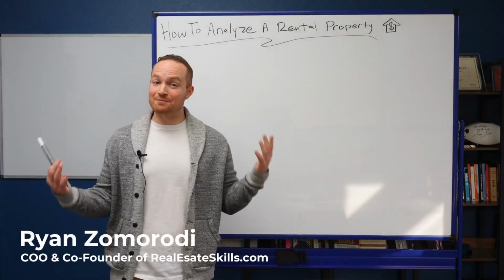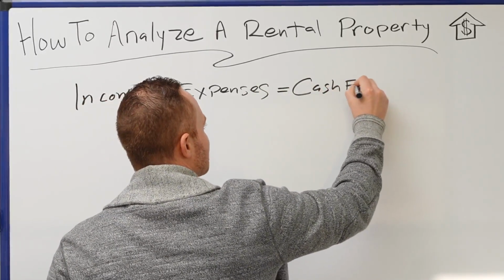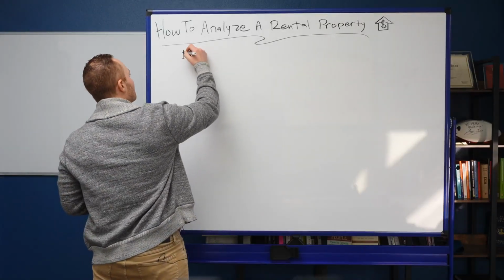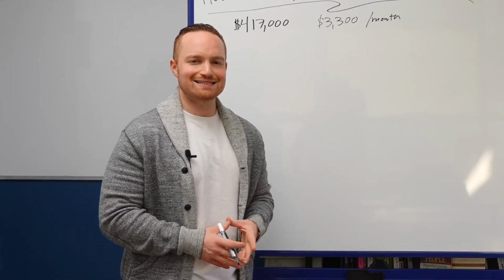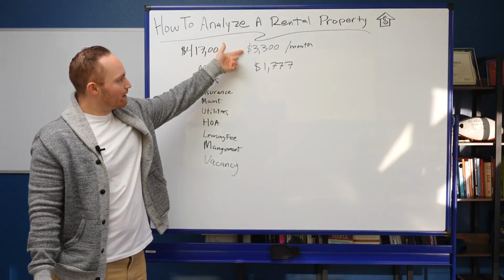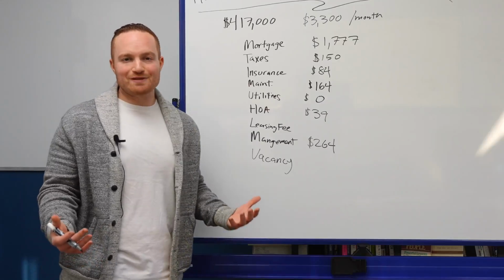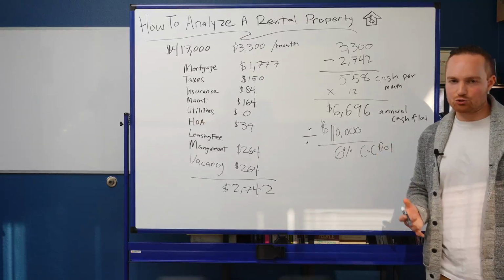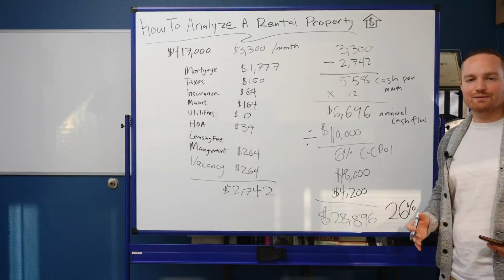How To Analyze A Rental Property (FAST & SIMPLE)!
Here's EXACTLY How To Analyze A Rental Property (The Fast & Simple Way)!

In this video,  Ryan Zomorodi, Co-Founder & COO of RealEstateSkills.com, breaks down how to analyze a rental property without complicated spreadsheets or fancy calculators. Whether you're a beginner or an experienced investor, understanding the numbers is key to making profitable real estate deals.

🏡 We've added our rental property calculator to our FREE DEAL CALCULATOR! Download your copy here to start effectively analyzing rental properties:

Whether you're looking to generate cash flow, take advantage of property appreciation, or build a scalable real estate business, this step-by-step guide has you covered!

💰 Investing in rental properties is all about the numbers. Watch this video to learn how to analyze rental deals like a pro and avoid costly mistakes!

What You’ll Learn About Analyzing Rental Real Estate:
✅ The most important numbers to analyze before buying a rental
✅ How to calculate cash flow and cash-on-cash return when analyzing rental properties
✅ The difference between a good rental property deal and a bad one
✅ Why most real estate agents don’t know how to analyze rental investments
✅ A real-world example of a rental property Ryan bought & how he ran the numbers!

Timestamps:
0:00 - Introduction & why rental property analysis is crucial
0:30 - Importance of buying good deals & avoiding bad investments
1:55 - Real estate investing goals & building passive income
2:38 - Why you can’t rely on real estate agents for investment advice
3:51 - The income approach: How rental properties are valued
4:20 - Key rental property metrics: Cash flow & cash-on-cash return explained
8:33 - Real-life example of analyzing rental properties
9:55 - Estimating rental income using online tools & property managers
13:09 - Understanding property expenses (mortgage, taxes, insurance, etc.)
16:30 - How to calculate cash flow & total monthly expenses
24:04 - Determining cash-on-cash return & evaluating investment potential
27:00 - Additional benefits: Tax savings, mortgage paydown, appreciation
30:23 - How rental properties generate high ROI & long-term wealth

📅 FREE Online Workshop: "How To Create Wealth Through Real Estate Investing"
Consistently Close Deals WITHOUT Any Experience, WITHOUT Using Your Own Money, & WITHOUT Working 40+ Hours/Week! Claim Your Spot:

🥇 Check out our Ultimate Investor Program on How To Get Started Wholesaling, Flipping & Buying Rental Properties: